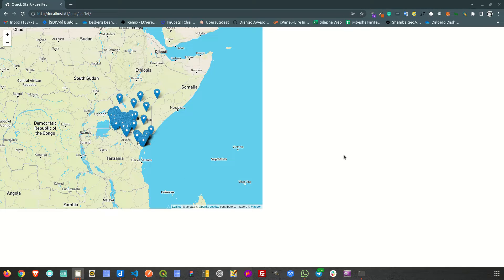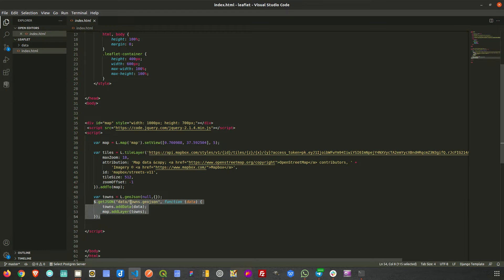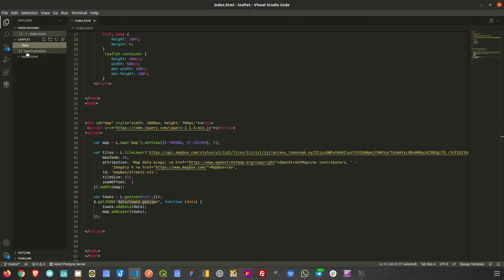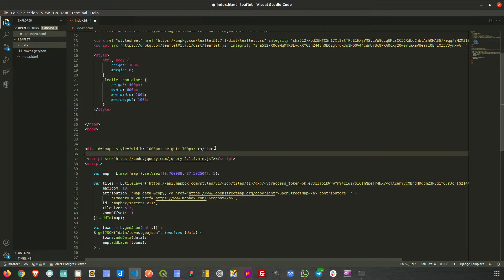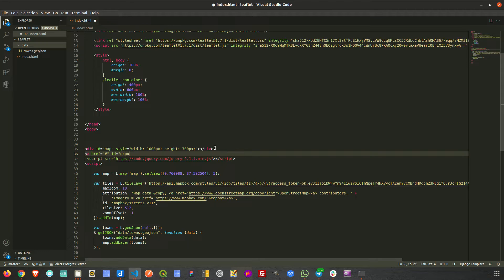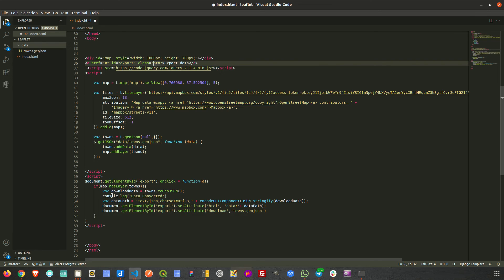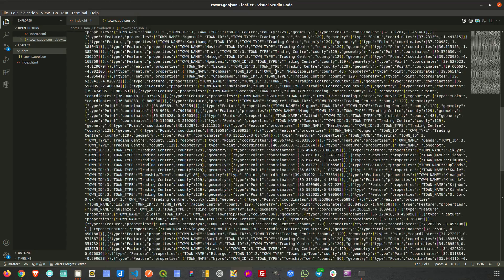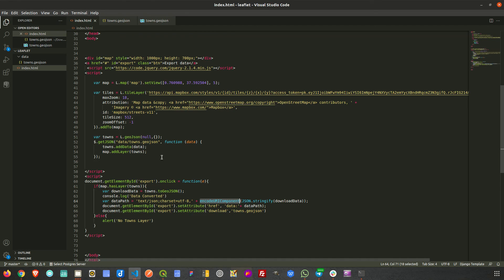Download GeoJSON Data in Leaflet JS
In most GIS projects, giving users the right to download data on the maps can be a requirement. In this tutorial, we explore the option to download geoJSON data within Leaflet JS maps.
The data downloaded is GeoJSON format and is tested to ensure correctness. This method works on all geometry types; points, lines and polygons. GeoJSON is a format supported by most spatial software in the market today.